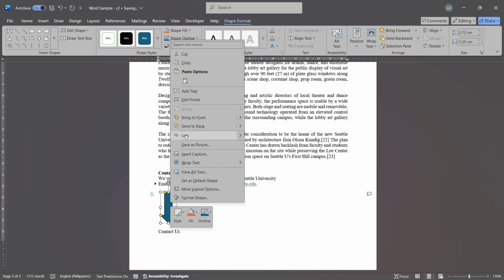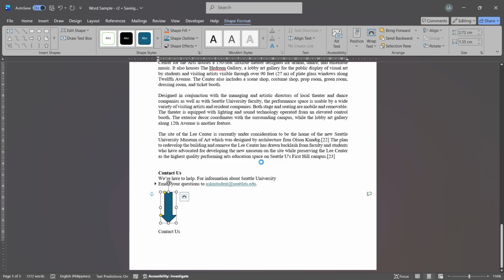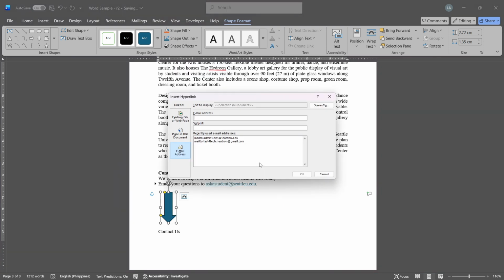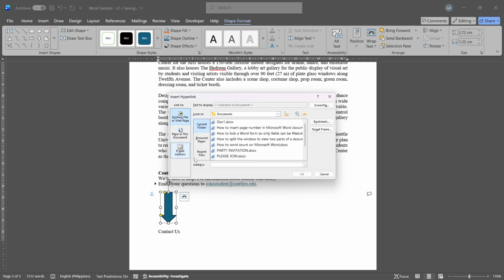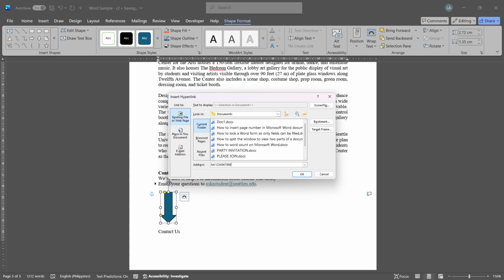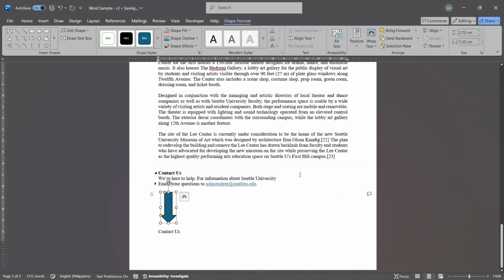How to Hyperlink a Shape to a Phone Number in Microsoft Word [2026 Guide]